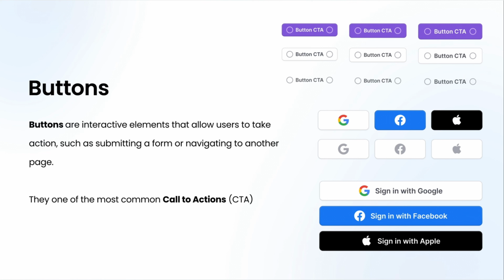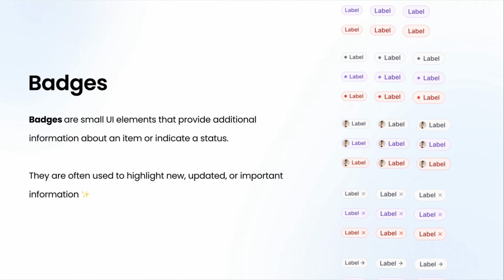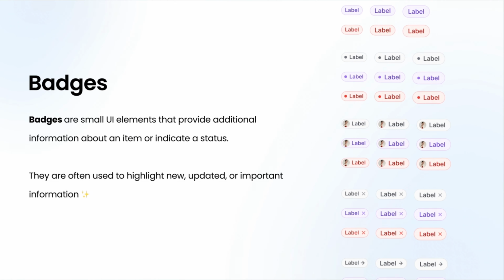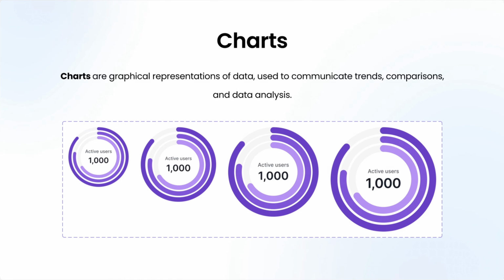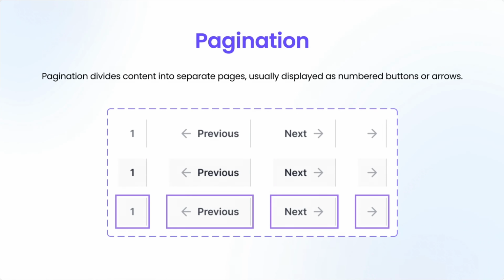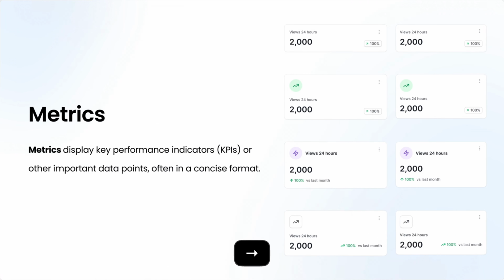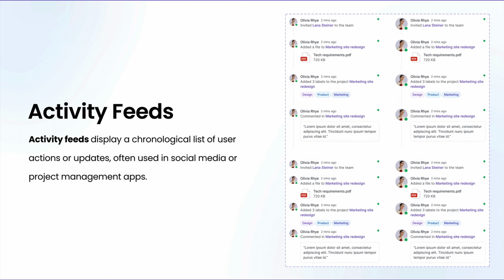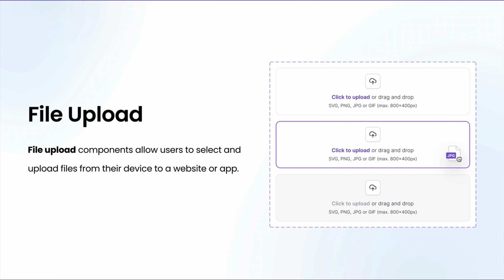UI/UX Design Terms Every Designer Should Know